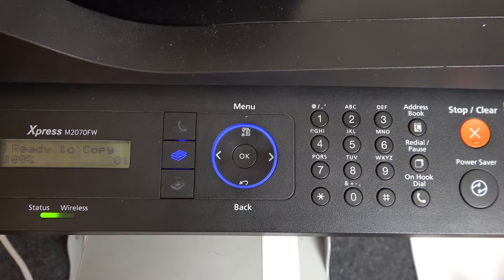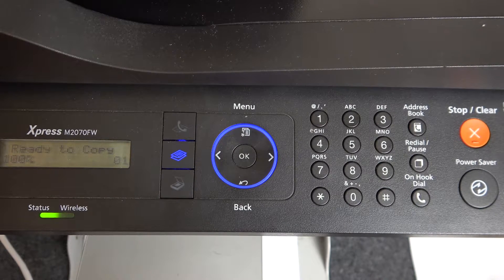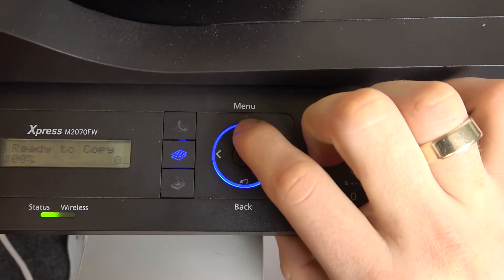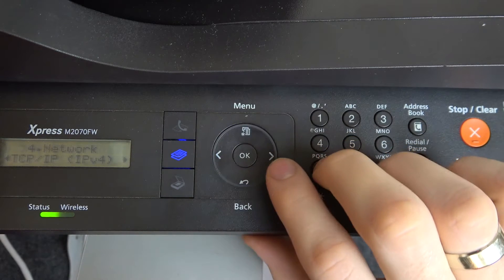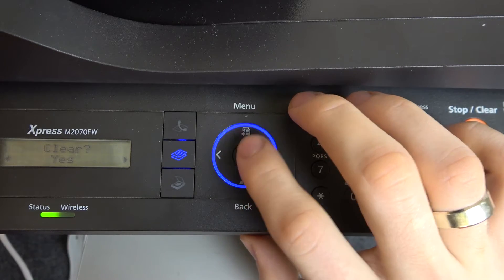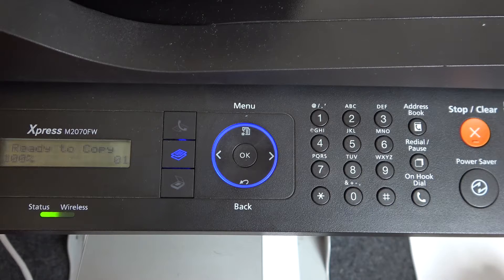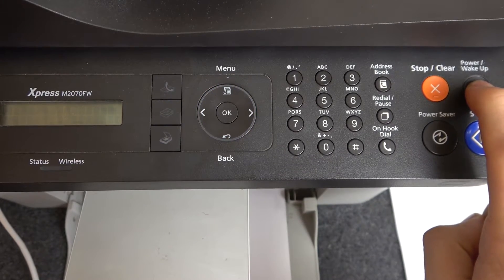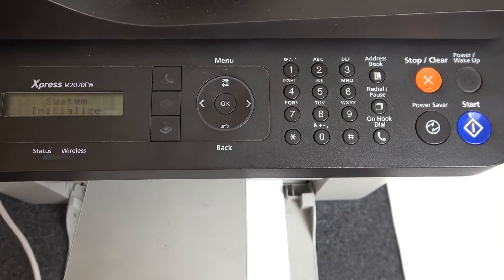How to reset Network Settings on Samsung Xpress M2070 series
More info about your device you can find here: hardreset.info

Welcome to our chanell dear viewers, in this video i will provide you step by step throw the process of how to Reset network settings on Samsung Xpress M2070. Sometimes program part of the printer may going wrong, in this situations you need to reset wrong settings. If you want to reset Network settings on Samsung Xpress M2070, sometimes you need to watch tutorials. So this video will help you to reset Network settings.

How to reset network settings on Samsung Xpress M2070? How to remove Network Settings on Samsung Xpress M2070?